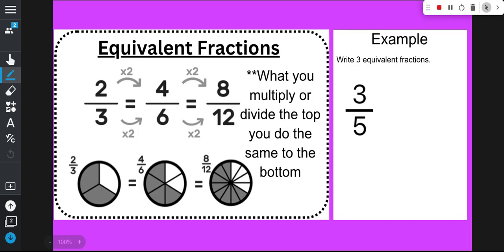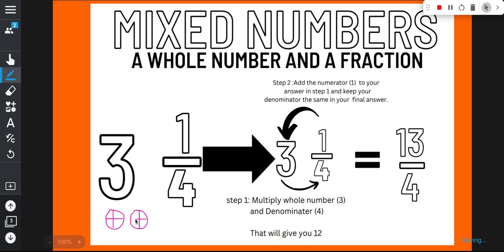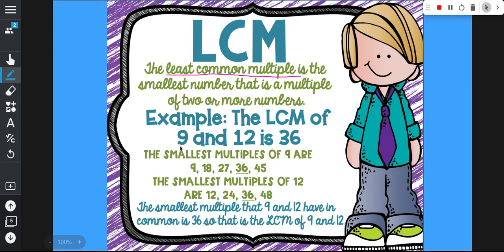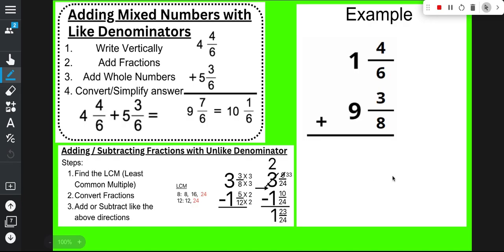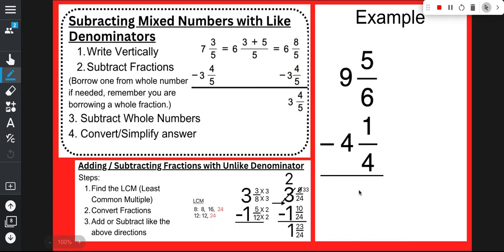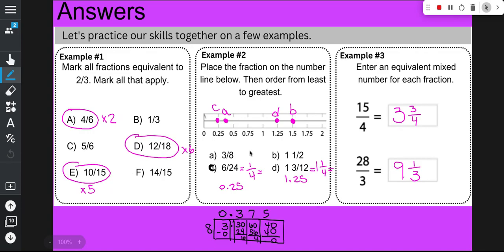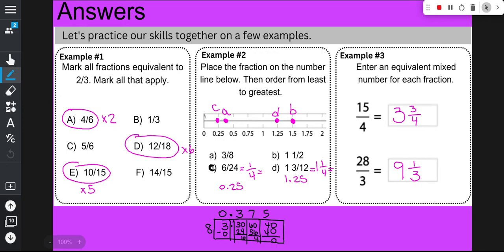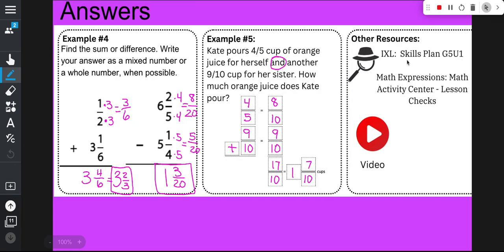G5 Math Expressions (2018 Version) Notes